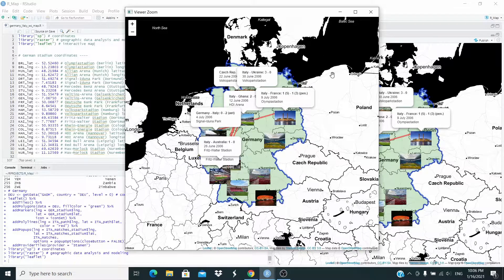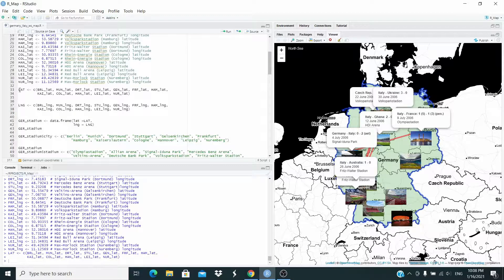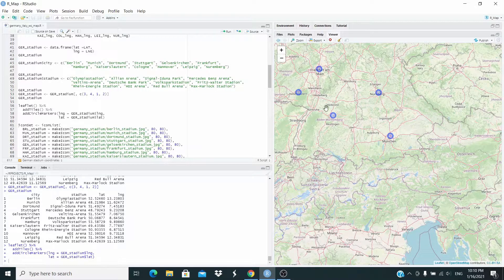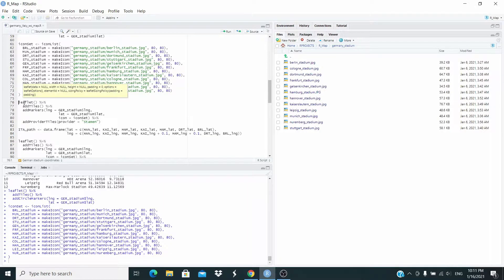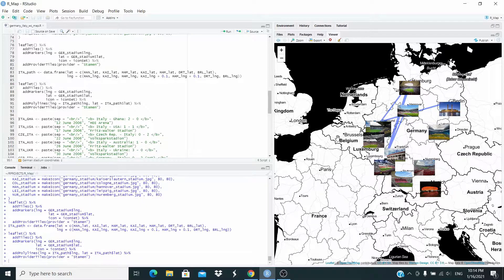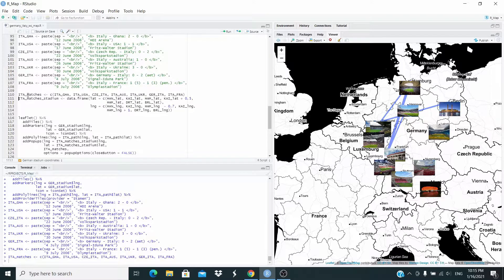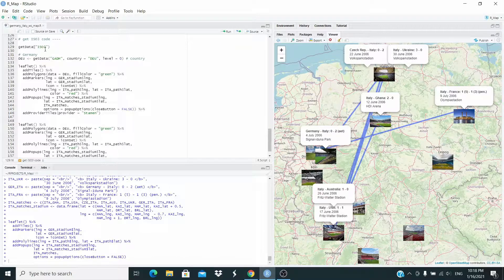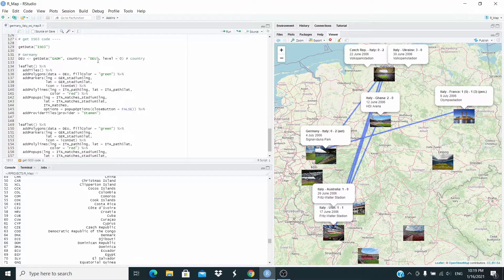Maps with R: add images and lines to a leaflet map | Italy's path to 2006 World Cup in Germany || 03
In this video we are going to plot with leaflet the path of Italy to the the 2006 World Cup in Germany.
We will see how to add lines, pop up and images to a map.

# German stadium coordinates
## Note that I could not add the assignment operator in this description
## Before running this code add the assignment operator as in the video

BRL_lat    52.52460 # Olympiastadion (Berlin) latitude
BRL_lng   13.23803 # Olympiastadion (Berlin) longitude
MUN_lat   48.21984 # Allian Arena (Munich) latitude
MUN_lng  11.62472 # Allian Arena (Munich) longitude
DRT_lat     51.49274 # Signal-Iduna Park (Dortmund) latitude
DRT_lng     7.45183  # Signal-Iduna Park (Dortmund) longitude
STU_lat    48.79243 # Mercedes Benz Arena (Stuttgart) latitude
STU_lng     9.23208  # Mercedes Benz Arena (Stuttgart)longitude
GEN_lat    51.55479 # Veltins-Arena (Gelsenkirchen) latitude
GEN_lng     7.06750  # Veltins-Arena (Gelsenkirchen) longitude
FRF_lat     50.06877 # Deutsche Bank Park (Frankfurt) latitude
FRF_lng      8.64541  # Deutsche Bank Park (Frankfurt) longitude
HAM_lat   53.58729 # Volksparkstadion (Hamburg) latitude
HAM_lng    9.89860  # Volksparkstadion (Hamburg) longitude
KAI_lat      49.43584 # Fritz-Walter Stadion (Dortmund) latitude
KAI_lng       7.77697  # Fritz-Walter Stadion (Dortmund) longitude
COL_lat     50.93355 # Rhein-Energie Stadion (Cologne) latitude
COL_lng      6.87515  # Rhein-Energie Stadion (Cologne) longitude
HAN_lat    52.36016 # HDI Arena (Hannover) latitude
HAN_lng     9.73118  # HDI Arena (Hannover) longitude
LEI_lat      51.34594 # Red Bull Arena (Leipzig) latitude
LEI_lng     12.34831 # Red Bull Arena (Leipzig) longitude
NUR_lat    49.42639 # Max-Morlock Stadion (Nuremberg) latitude
NUR_lng   11.12569 # Max-Morlock Stadion (Nuremberg) longitude